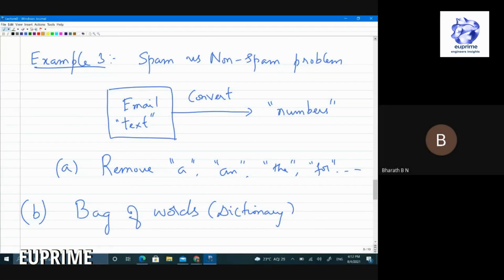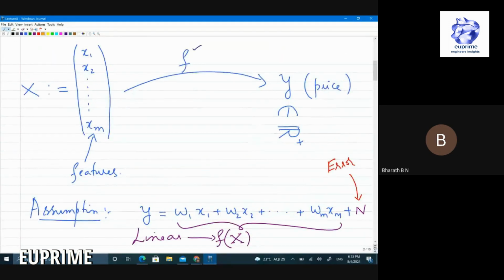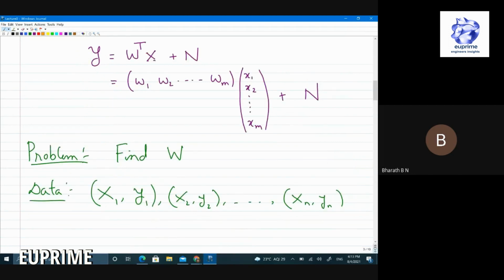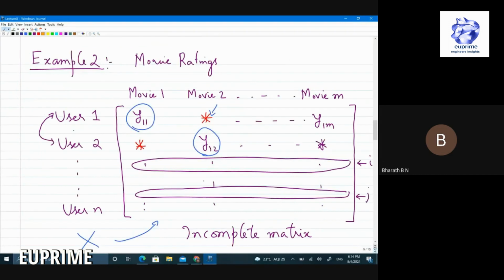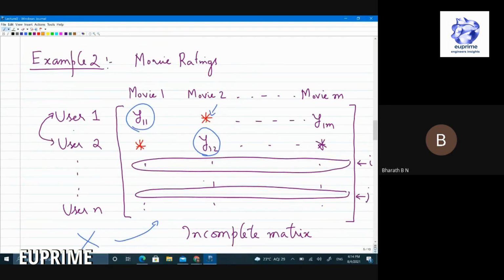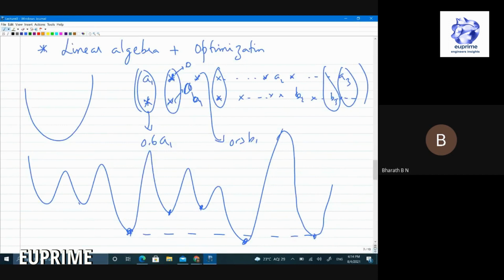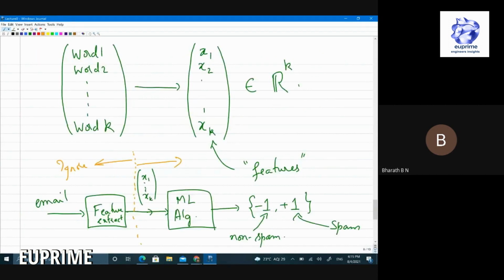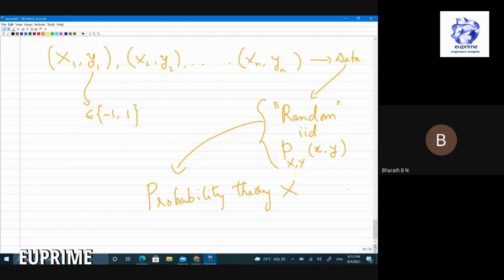Machine learning Examples: Price of a house, Movie Rating Problem, Spam Vs Non-spam